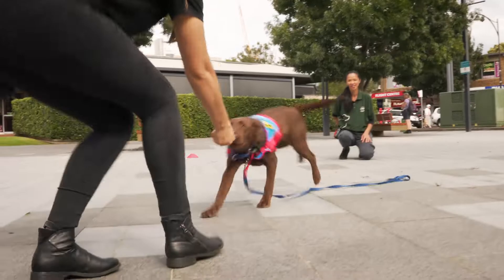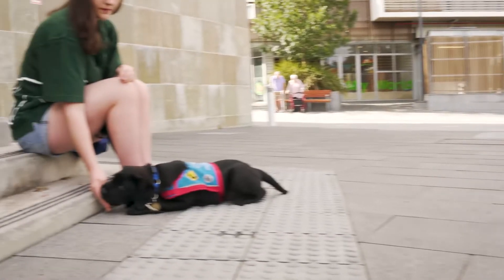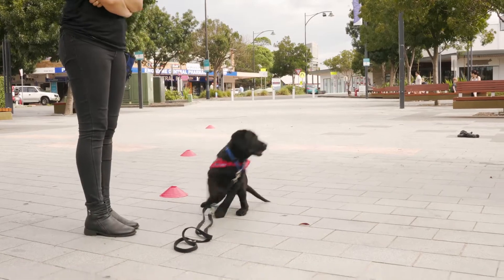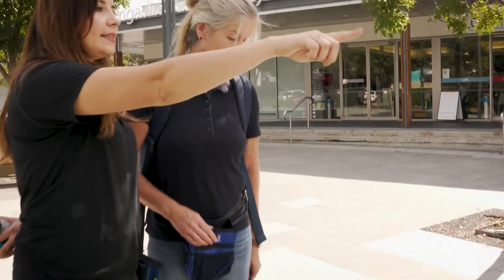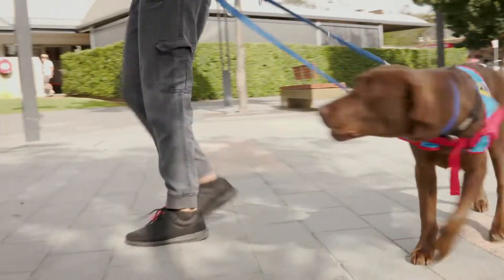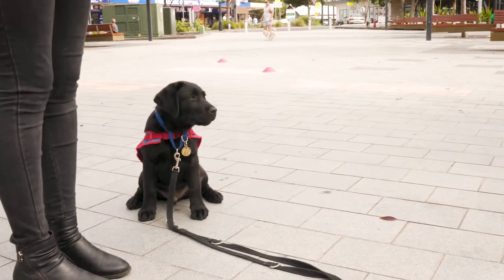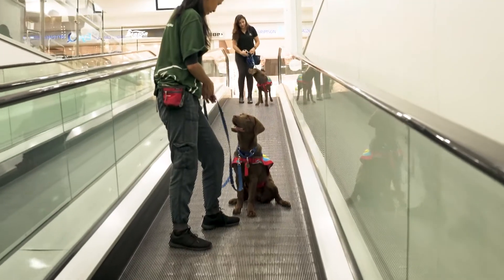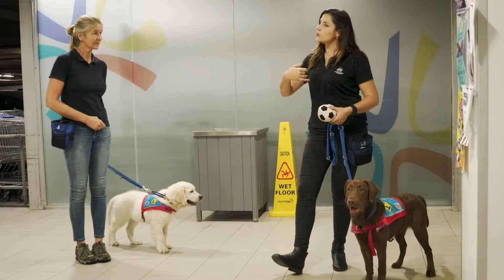What happens in an Assistance Dogs puppy class?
Join Puppy Educator Supervisor Fran as she explains what Assistance Dogs Australia's youngest students get up to in a normal training session. Discover what it takes turn these cheeky pups into elite service dogs.